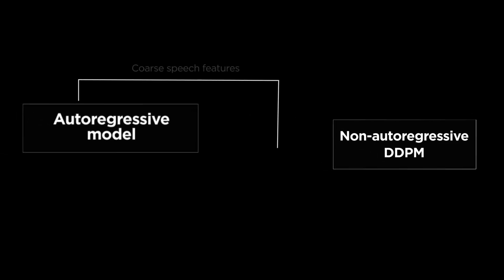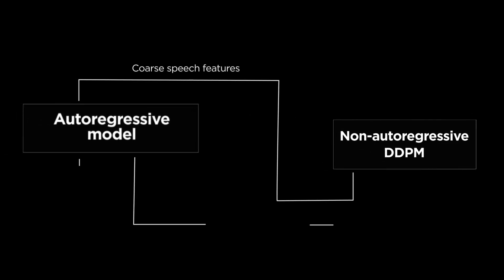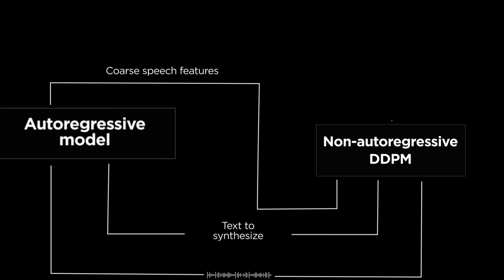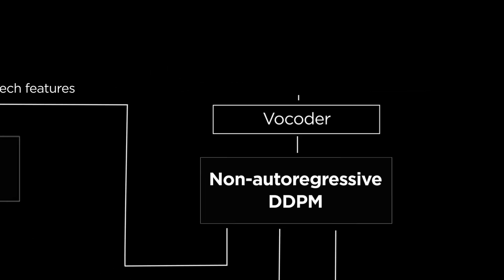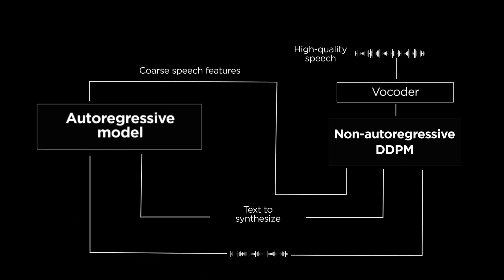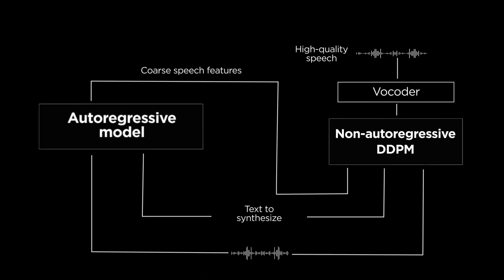[CAMB.AI] Introducing MARS5, a new era of speech emulation.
CAMB.AI introduces MARS5, the next step in speech emulation.

With a few seconds of audio and text as input MARS5 is able to replicate performances in 100s of languages, even for extremely tough scenarios like sports commentary, movies, anime and more; hard prosody that all closed-source and open-source TTS models struggle with today.

MARS5 speaks over 140 languages (with voice cloning and performance transfer). MARS5 is now available open-source in English at our Github